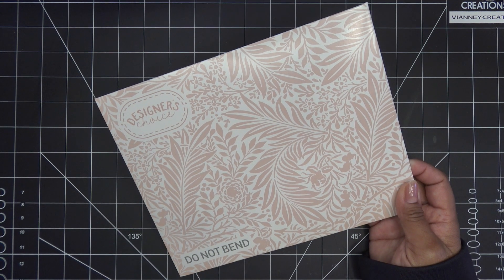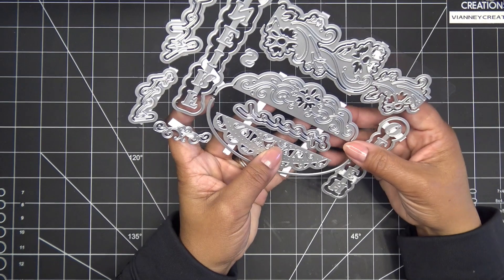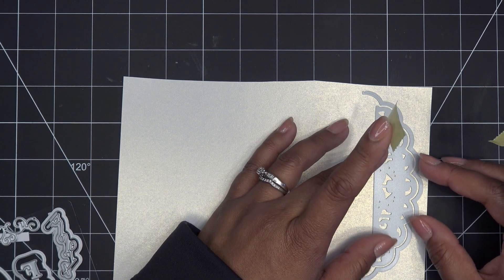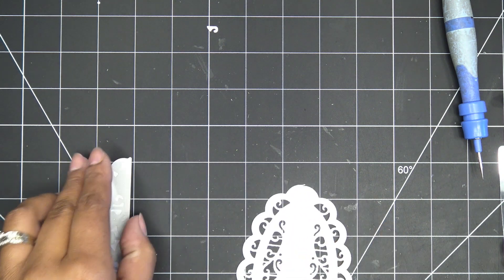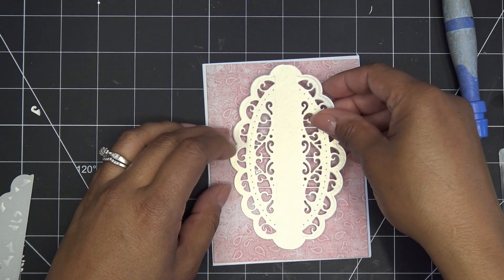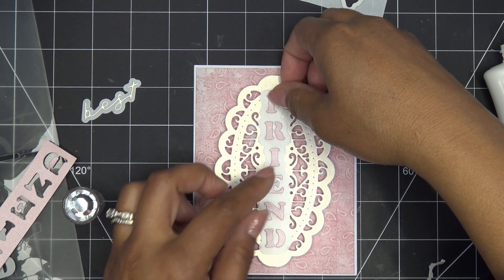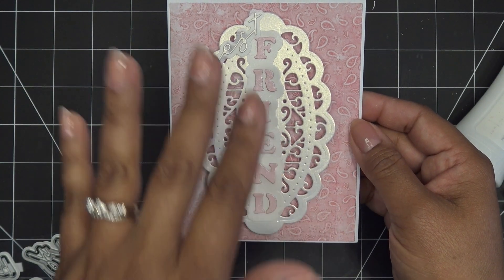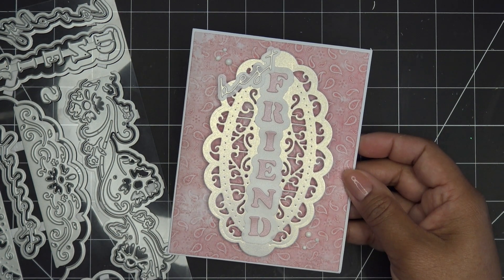Tonic Studios Designer's Choice: "Hello Friend Frames" Review Tutorial! Sweet & Soft Card!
Mailing Address:
Vianney Luna
United States